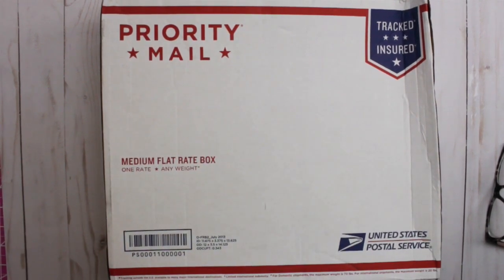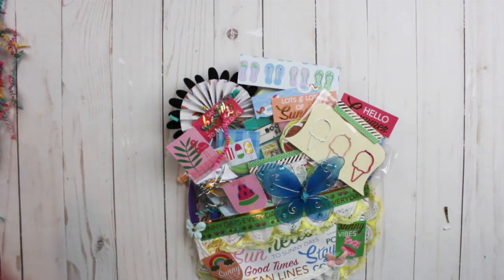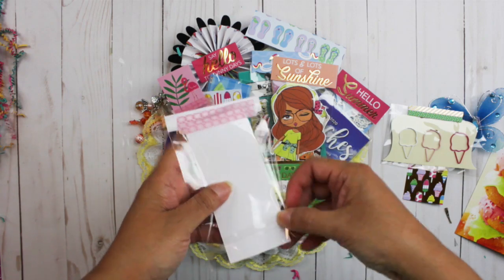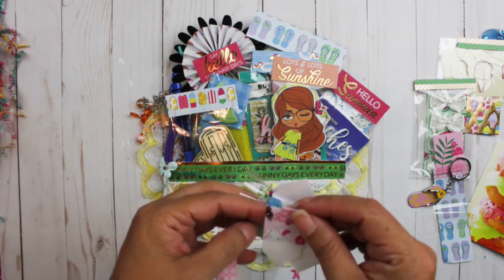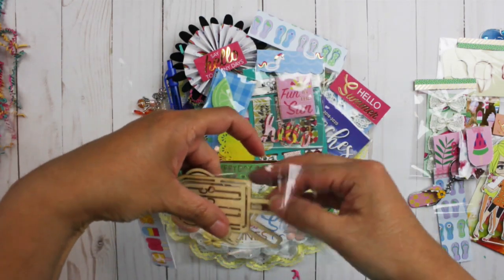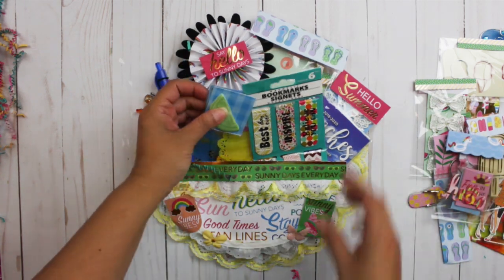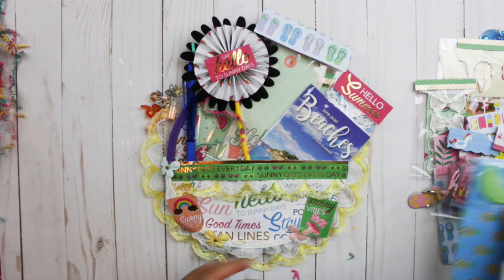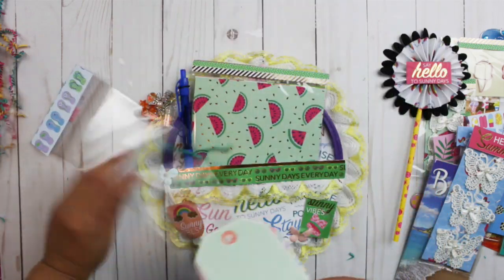Incoming Happy Mail Summer Hoop Mail from Shelly's Krafty Corner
Today's video is an Incoming Happy Mail Summer Hoop Mail from Shelly's Krafty Corner hosted by M.C. Beaders.  I hope this video provides to you some ideas on what to give in a happy mail.  Below is Shelly's info:

Karina C. Westfall